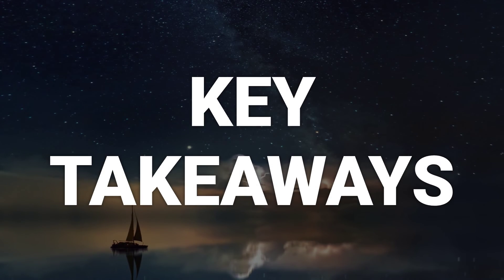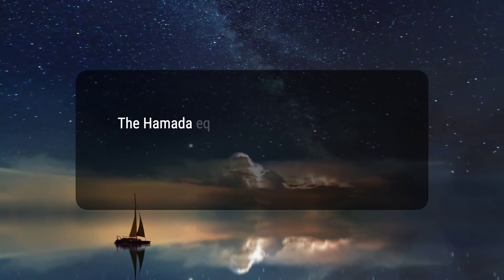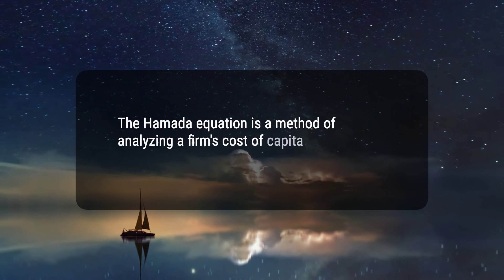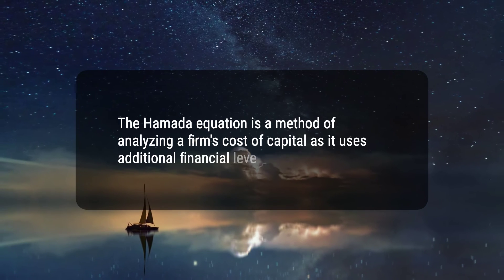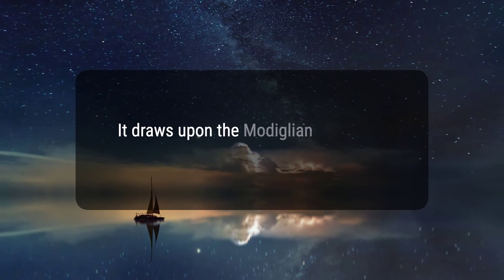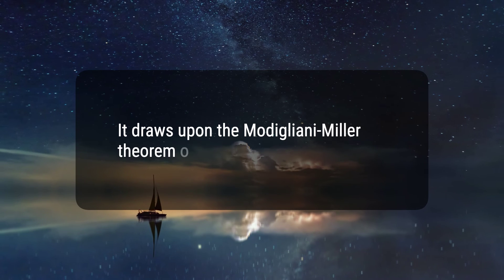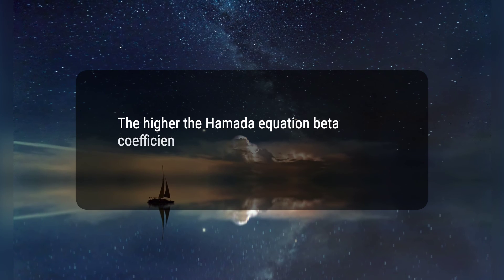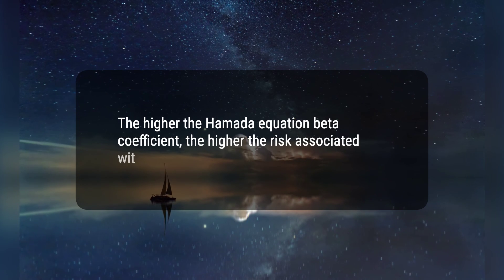Understanding the Hamada Equation: Definition, Formula, Example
The Hamada equation is a method of analyzing a firm's cost of capital as it uses additional financial leverage, drawing upon the Modigliani-Miller theorem on capital structure. It measures the effect of financial leverage on a firm's cost of capital, showing how the beta of a firm changes with leverage. This has implications for the overall risk associated with the firm.
1465